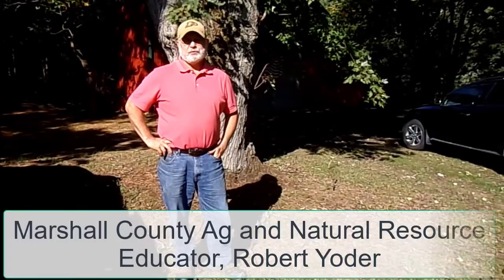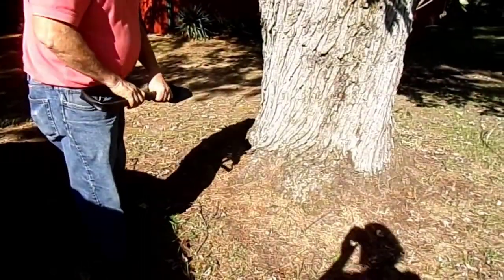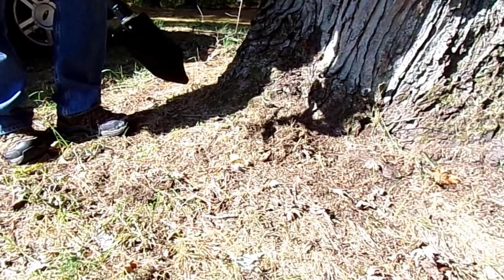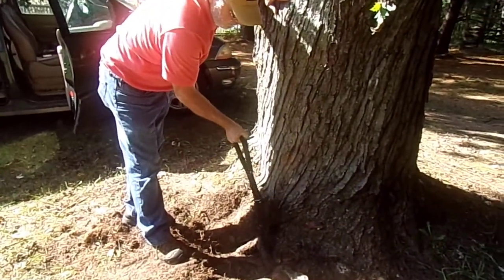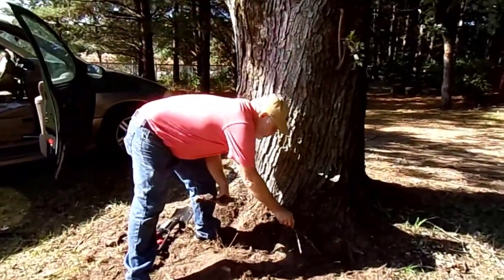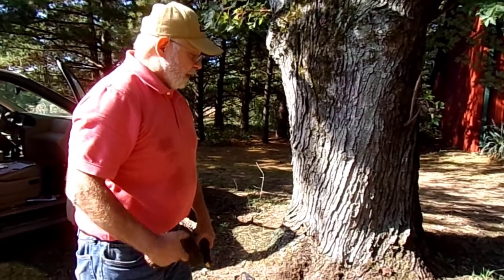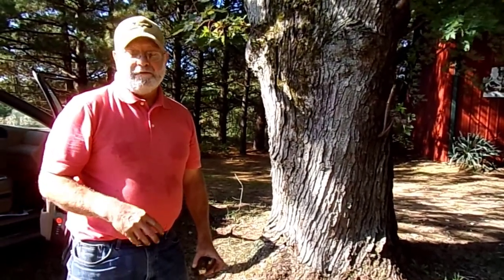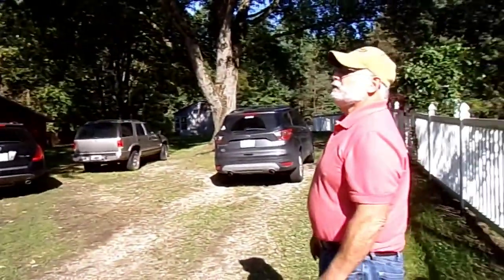Girdling Roots: Digging Deeper on Tree Maintenance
Robert Yoder, ANR Educator in Marsahll County Indiana dissusses girdling roots on a mature tree.